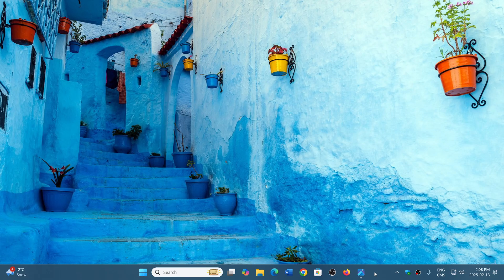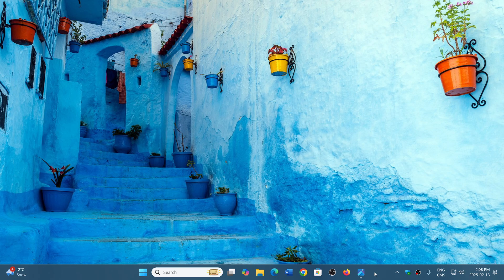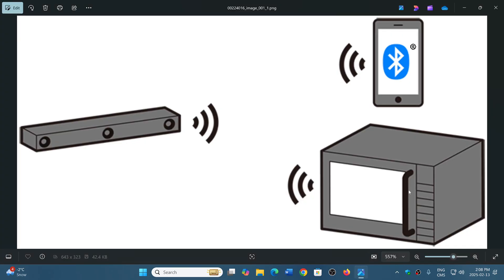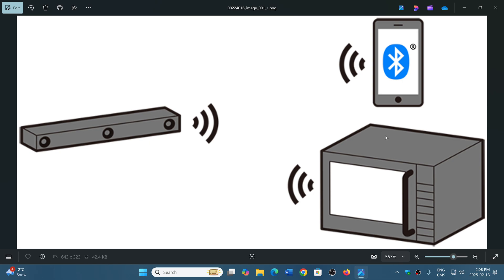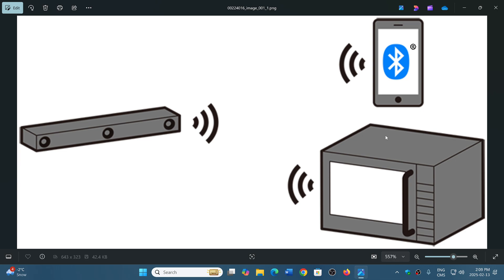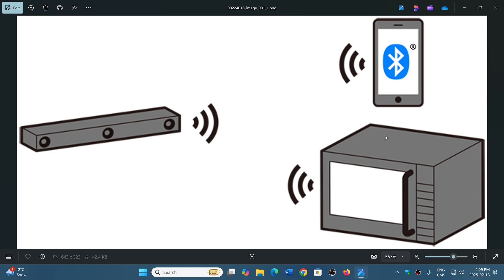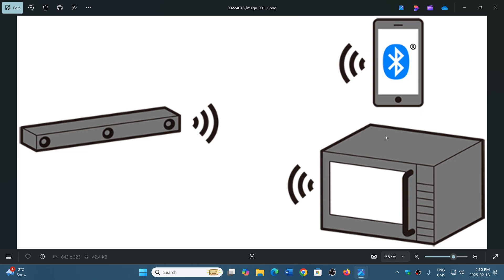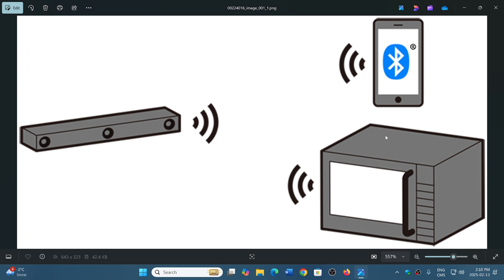Bluetooth and Wi-Fi can stop working when using a Microwave Oven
Bluetooth, Wi-Fi and Microwave ovens all share 2.4 GHz frequency